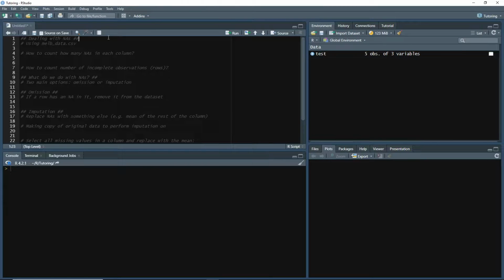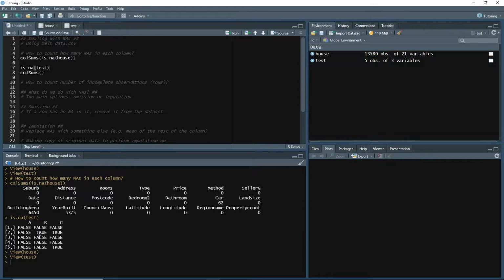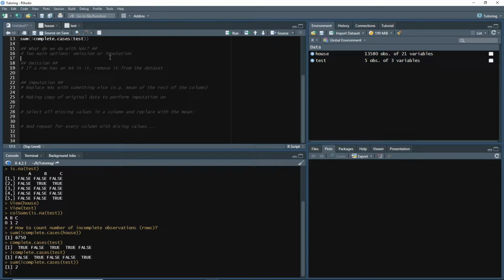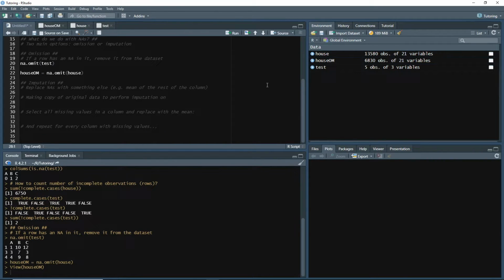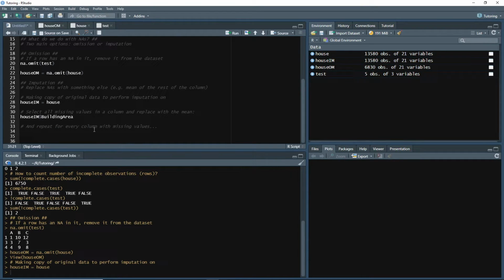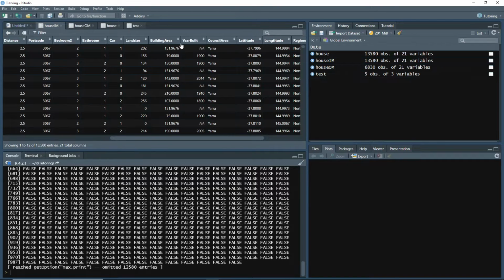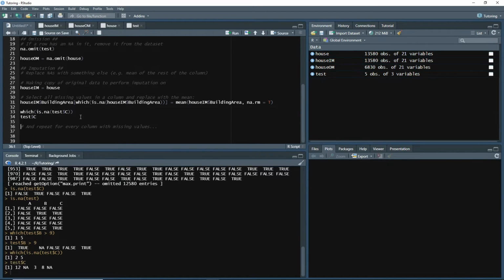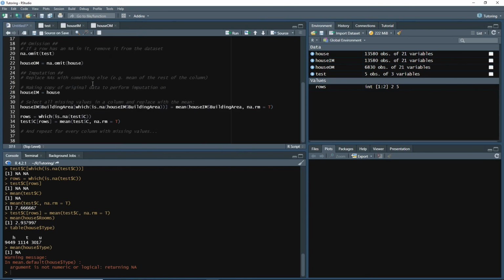Dealing with Missing Values in R (Lesson 2-1)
In this video, we go over how to count missing values (NAs) in R, as well as how to deal with them.

These videos are built around the Business Stats II (STAT-351) class at Kansas State University.

0:00 - Intro
0:14 - Importing Data
1:27 - Counting NAs in Each Column
2:50 - Explaining colSums() & is.na()
5:00 - Find # of Incomplete Observations
6:33 - Explaining complete.cases()
8:32 - Dealing with NAs
9:18 - NA Omission Explanation
10:41 - NA Omission Coding
12:29 - NA Imputation Explanation
15:25 - NA Imputation Coding
22:09 - Explaining which()
27:21 - What if missing data is not a number?
29:00 - Closing Thoughts